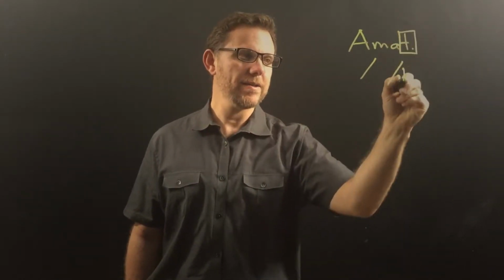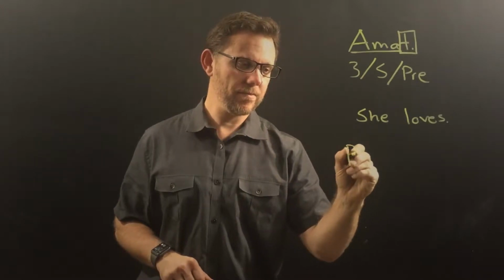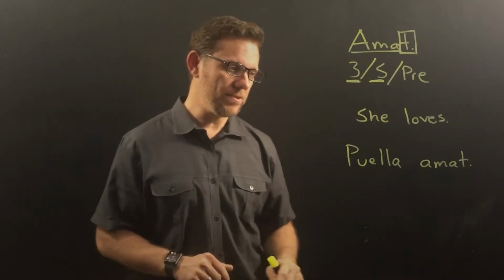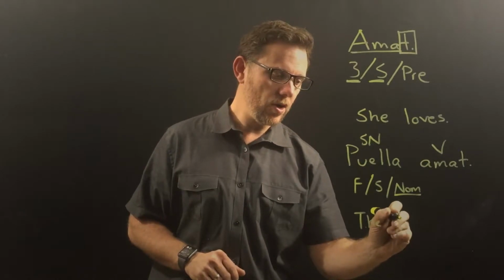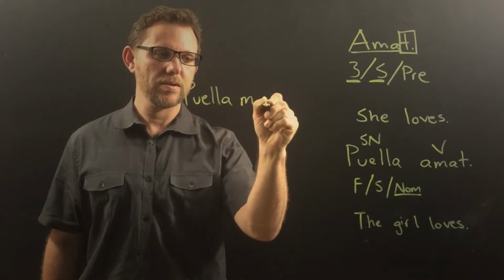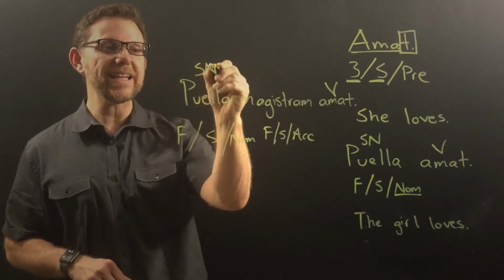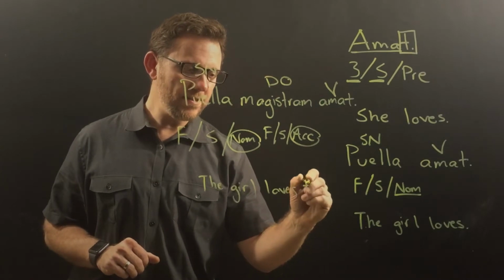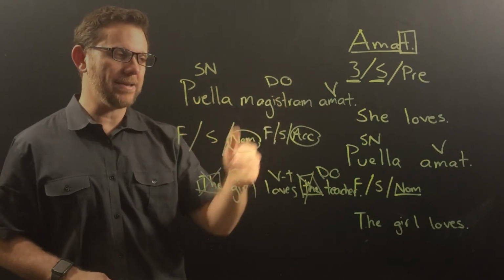Translating Simple Sentences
Learn the basics of how to translate very simple Latin sentences.